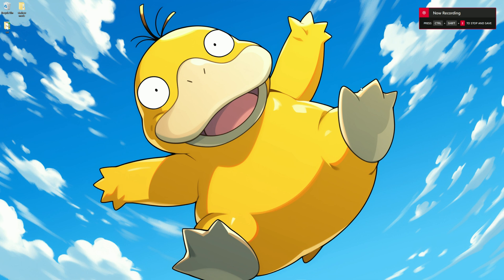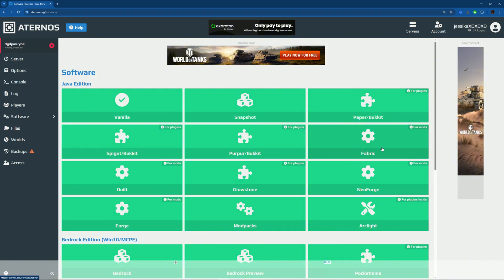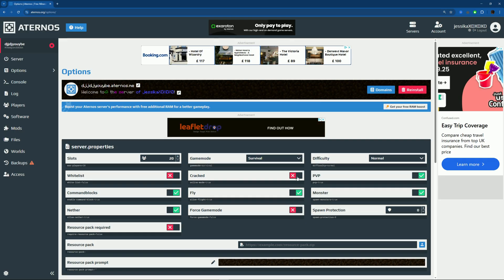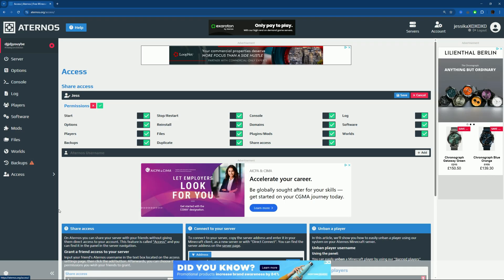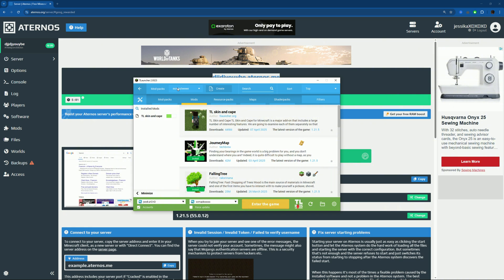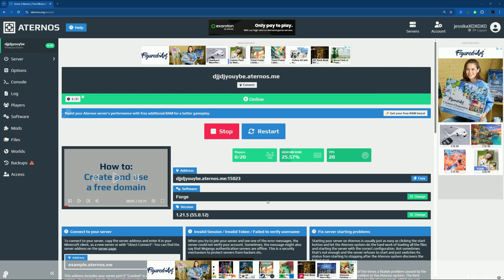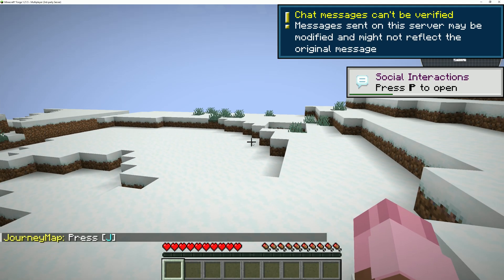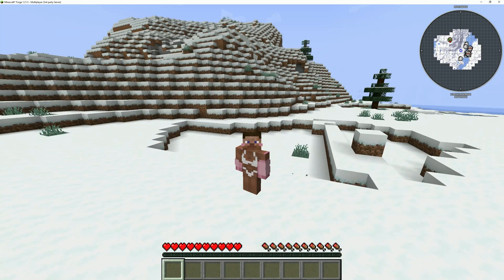How To Add Mods To Aternos Server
In this video, I’ll show you how to add mods to your Aternos Minecraft server step by step. Whether you're using Forge or Fabric, this guide will help you get mods up and running quickly and easily. Perfect for playing modded Minecraft with friends — no paid hosting needed!

✅ 100% free
✅ Works with Forge & Fabric
✅ Play modded Minecraft with friends